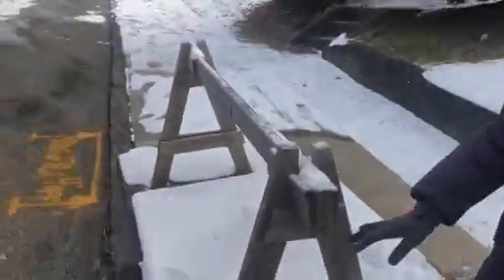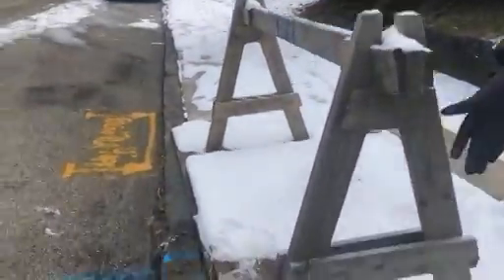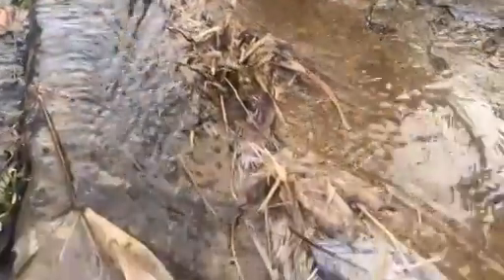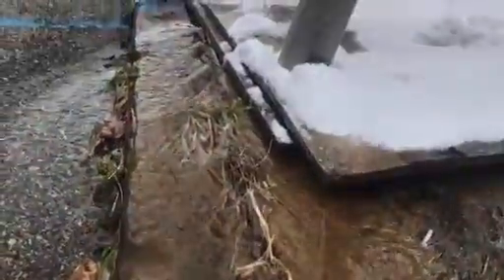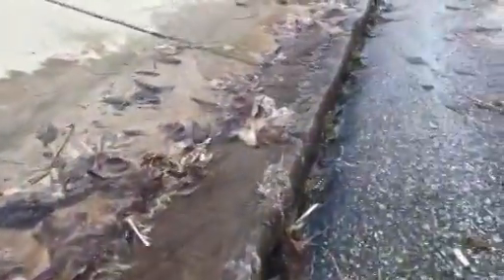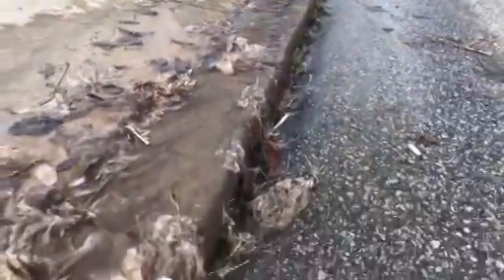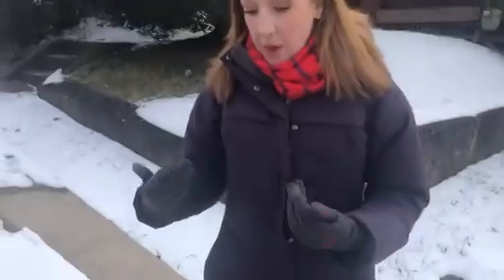Reporter Update: Water Main Break Causing Icy Conditions In Hazelwood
KDKA's Meghan Schiller reports from Hazelwood where a water main break is causing icy conditions in the neighborhood.